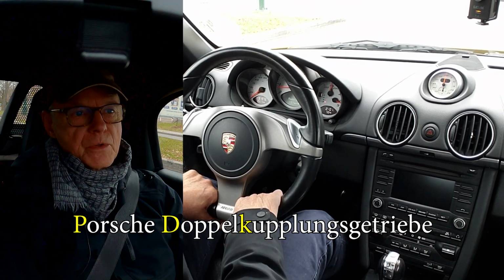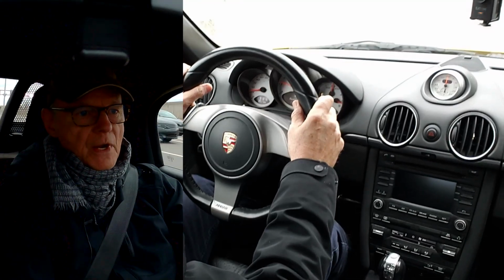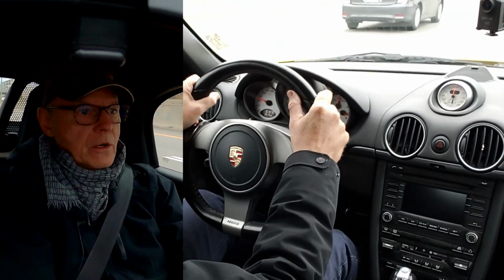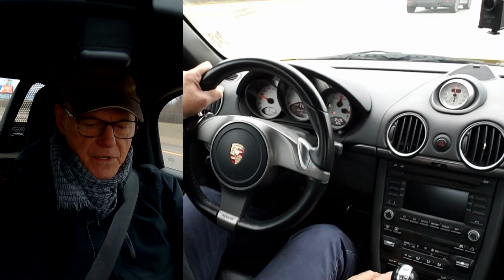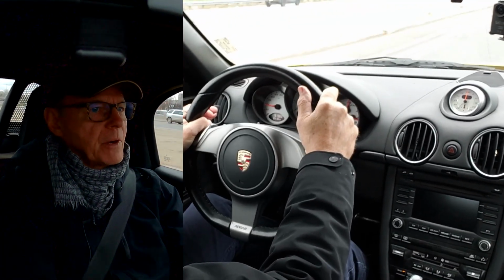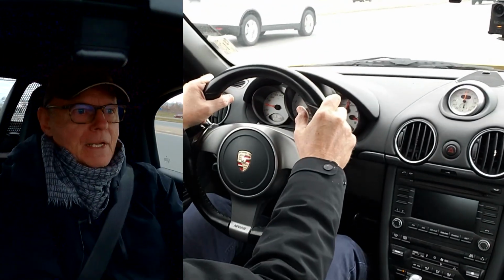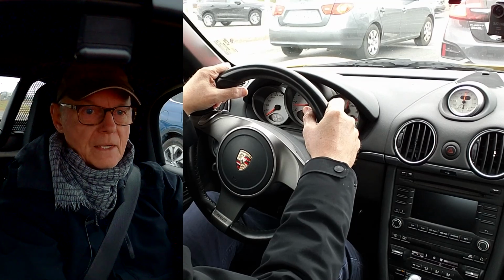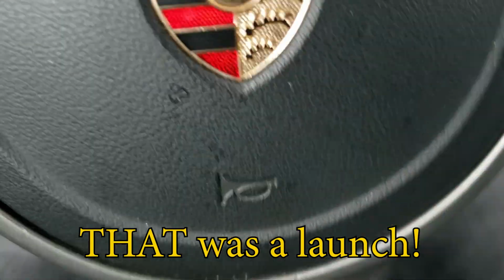Porsche 987.2 -PDK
Here NewArt rambles about the Porsche DoppelKupplung (PDK) transmission and how it's so cool! My new-to-me 2010 Porsche Boxster S shows it's stuff!  This video features my Porsche 987.2 -PDK. Wait for the end cuz it's fun!